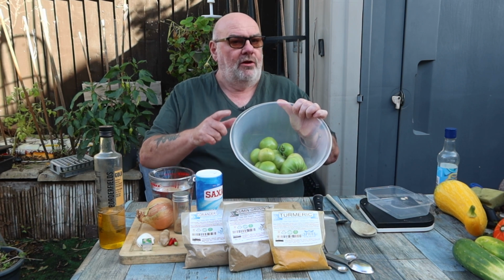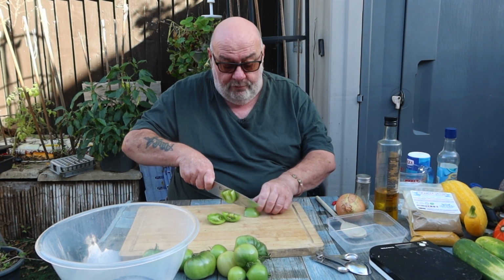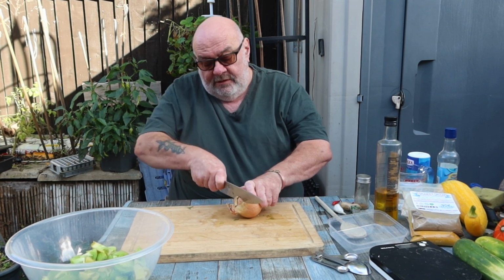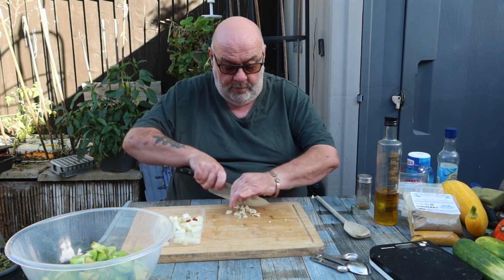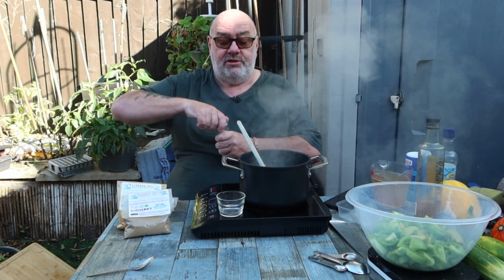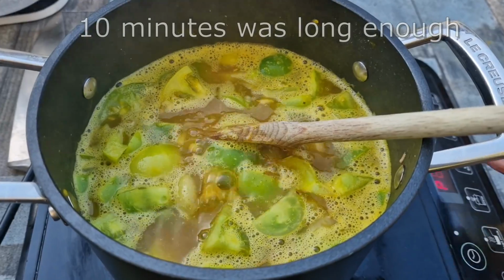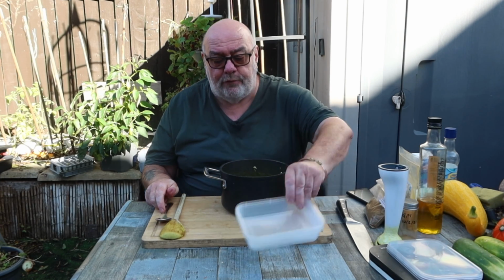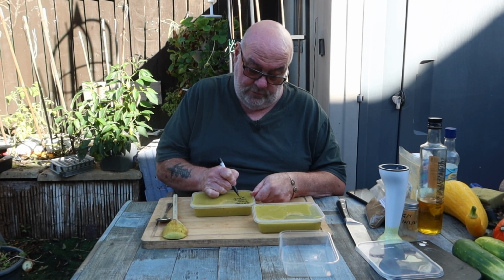Green Tomato Curry Sauce Base - Make it now to use later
I did not have enough green tomatoes to make a chutney or anything similar this year so I turned the few I had into a green tomato curry base that can be used to make a variety of Indian dishes at a later date.
As I say in the video (a few times LOL), you can easily tailor this to your own taste! More chill? No problem - pop 'em in!

GREEN TOMATO CURRY BASE

INGREDIENTS
Green Tomatoes, chopped
Ginger - about a thumb-sized piece
Garlic
Chillies
Onions
1TBSP Rapeseed Oil
500ml Vegetable stock
Cumin powder*
Coriander powder*
Garam Masala*
Turmeric powder*
Salt*
*= To taste rather than by measurement but I suggest ½tsp per 500g of tomatoes

METHOD
Slice the onions and chop the ginger and chillis.
Add to a large pan with the oil and begin to cook slowly.
Once the onions have softened add the green tomatoes to the pan and cook for about 5 minutes until they begin to soften.
Add some ground cumin, ground coriander, garam masala and turmeric, to taste.
Fry for another minute or two then add the vegetable stock to the pan.
Bring to a boil then reduce to a simmer.
Cook until the tomatoes are soft. (My 600g of tomatoes took just over 10 minutes)
Use a stick blender to make a smooth sauce.
Taste, add more spices and salt if required.
Ladle into the sterilised jars or punnets.
Allow to cool and freeze for later.